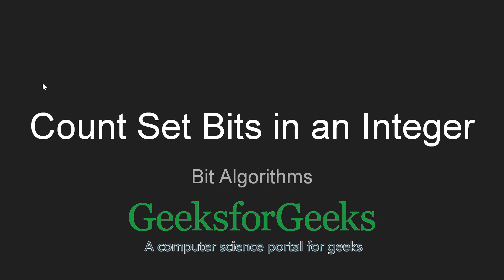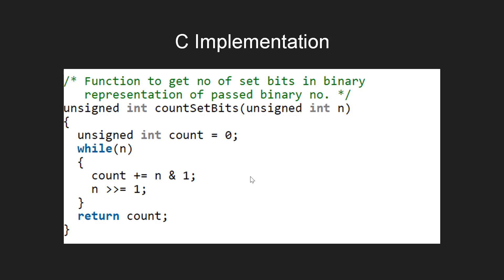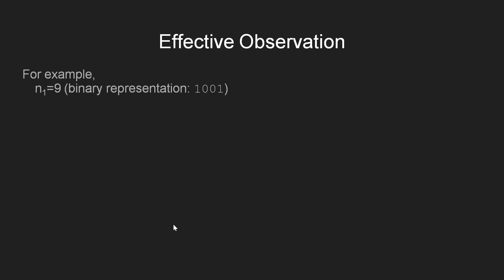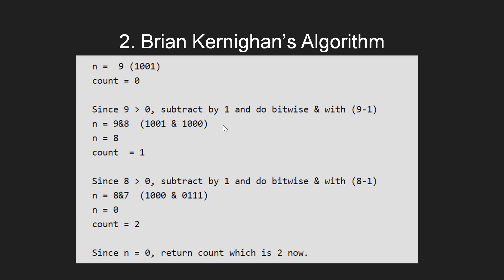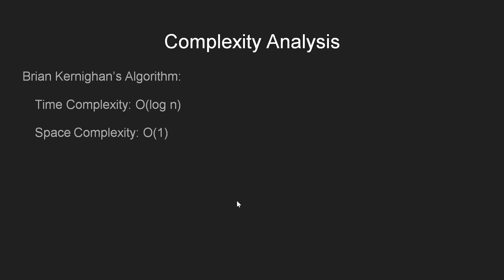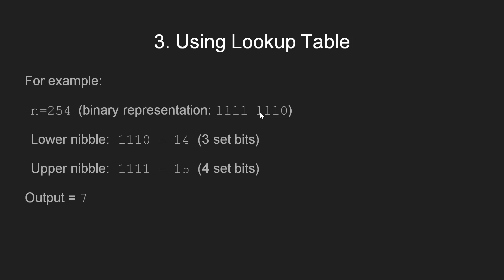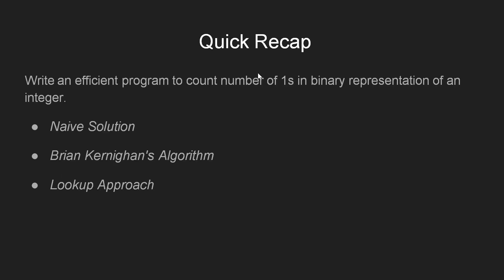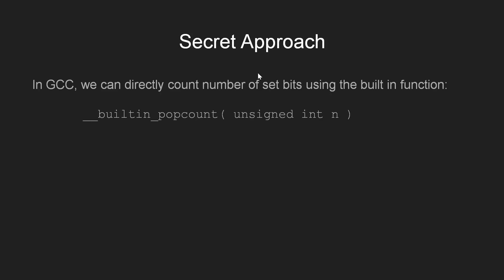Count set bits in an integer | GeeksforGeeks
This video is contributed by Bhisham Udasi.